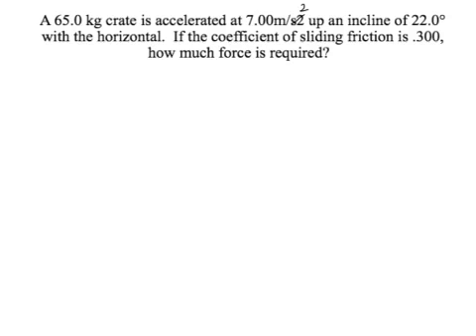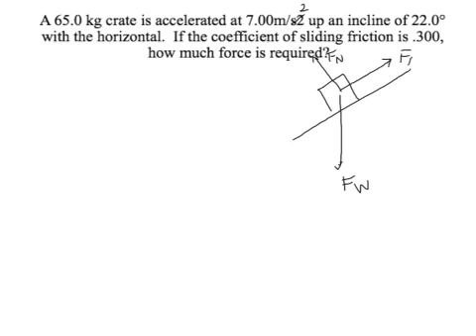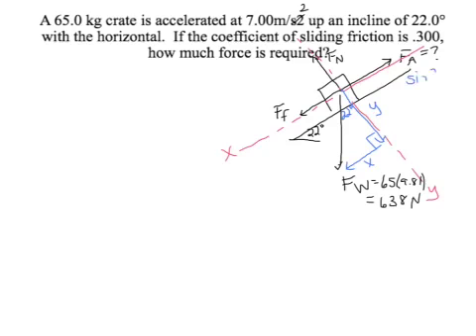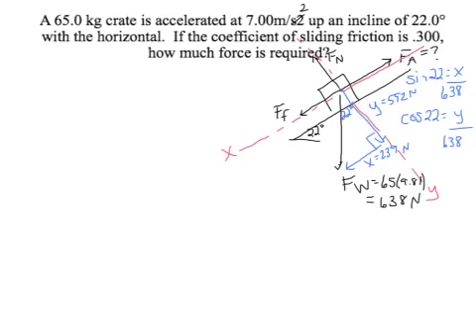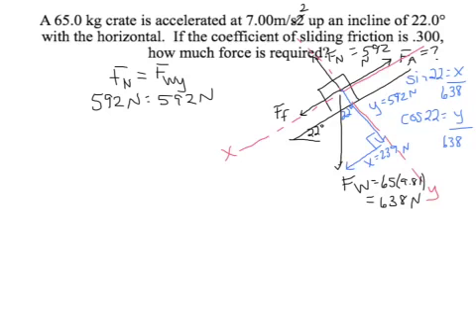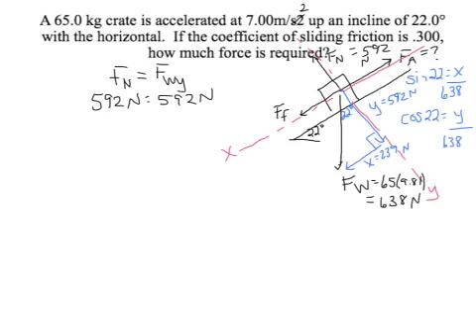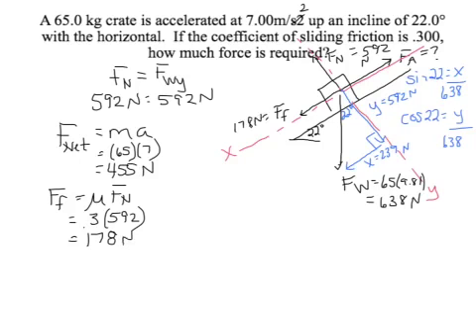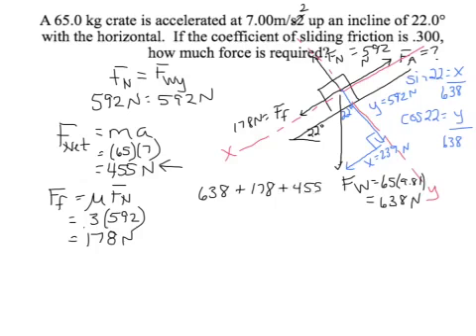Accel. Of Crate up Ramp With Friction Tutorial